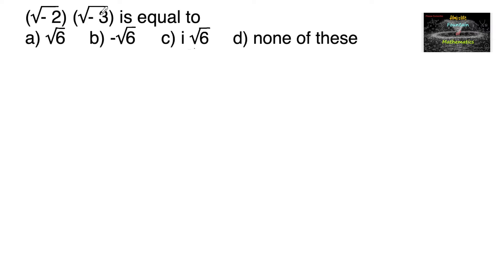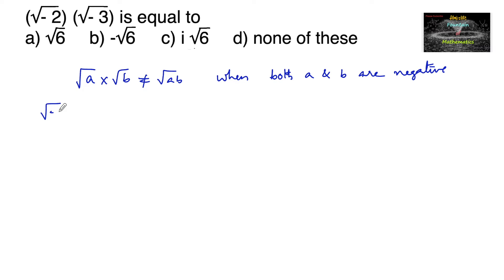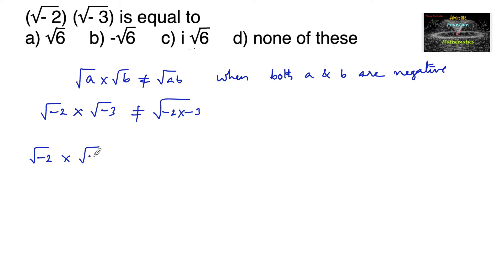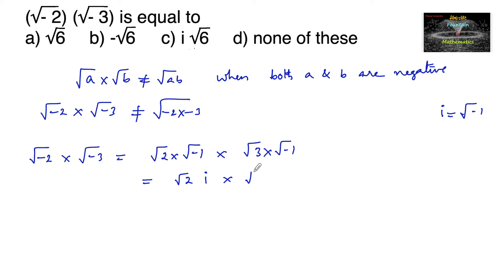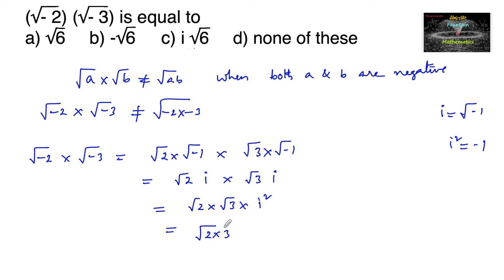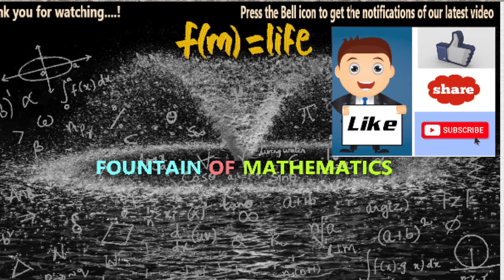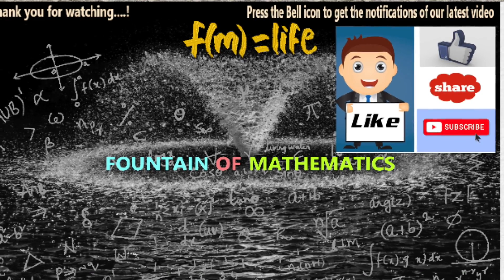(√-2)(√-3) is equal to|Complex Numbers|11|NCERT|TERM 1|RD Sharma|CBSE|MCQ|CET|JEE|2021-22|New Patten